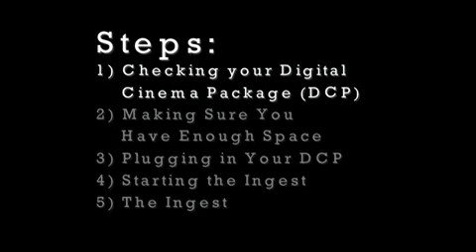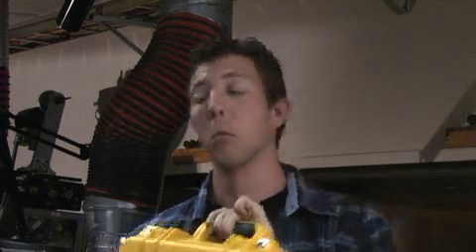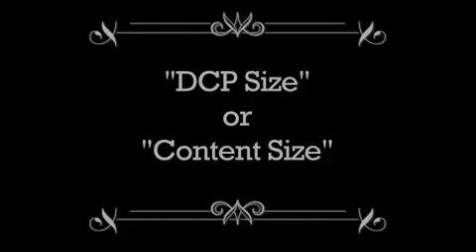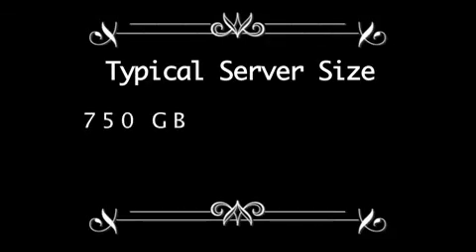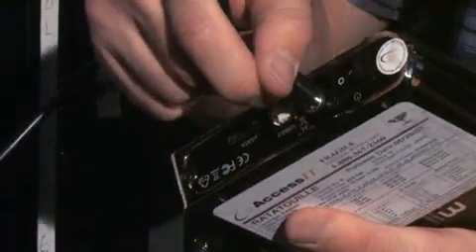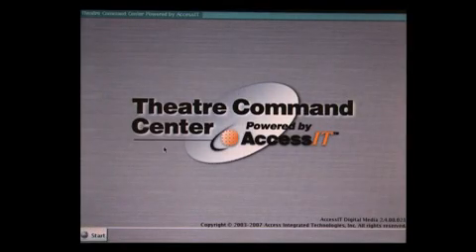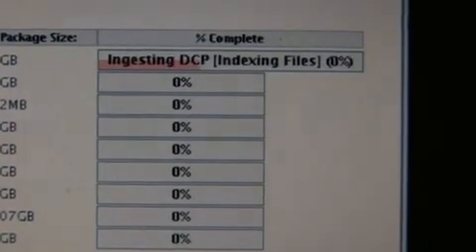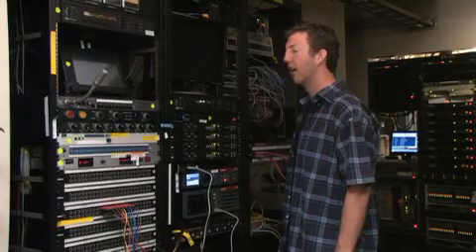Disney Digital Cinema Projection Training Video: Ingesting media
Loading DCP media onto your ingest server